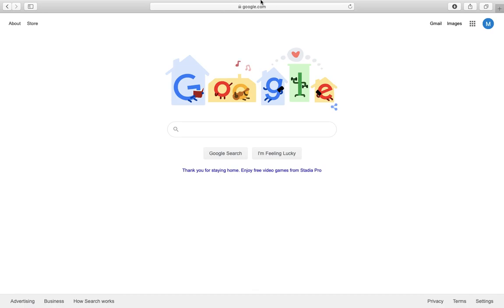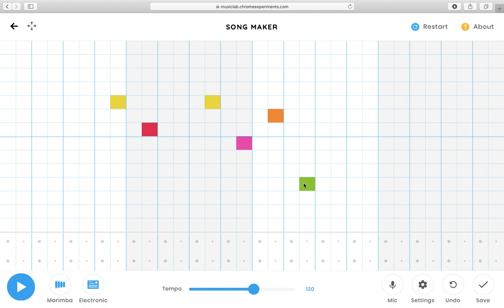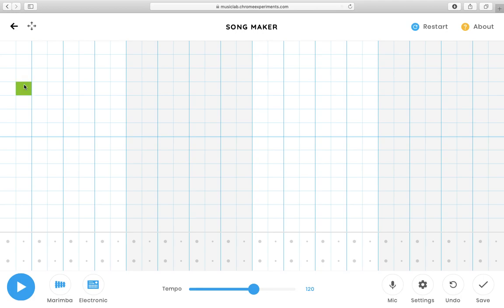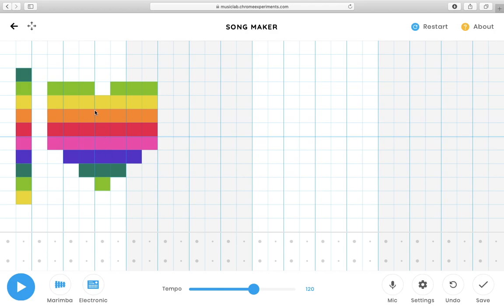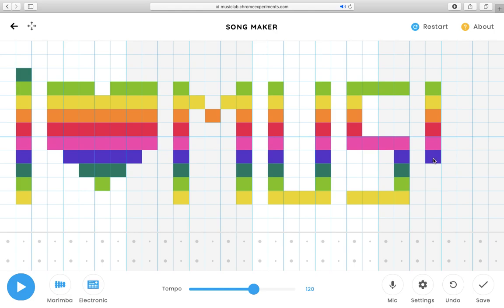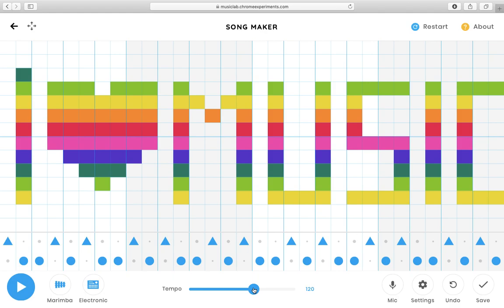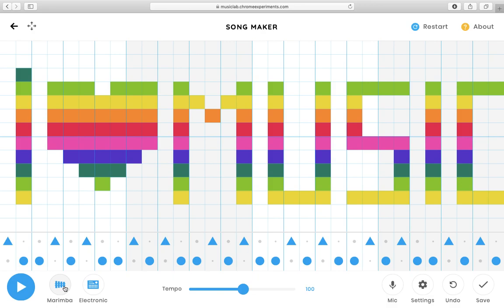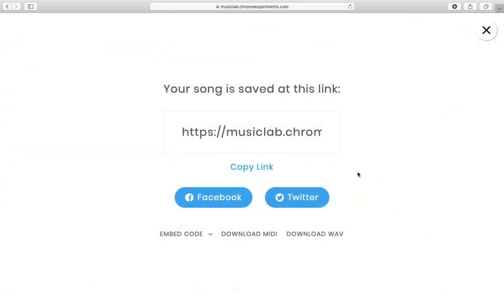How to Use Chrome Lab Music Maker